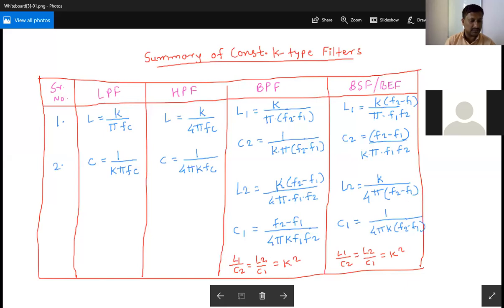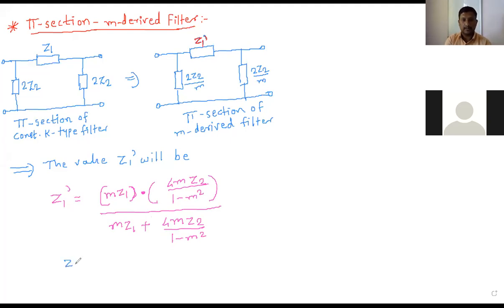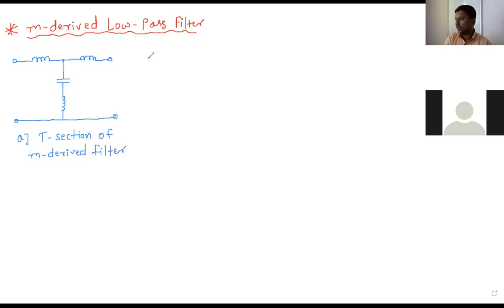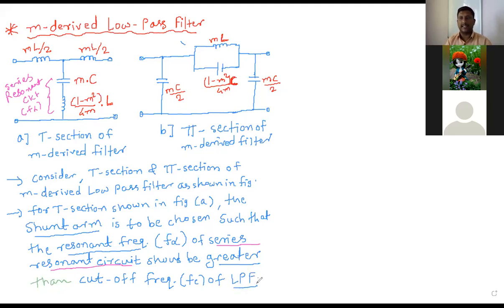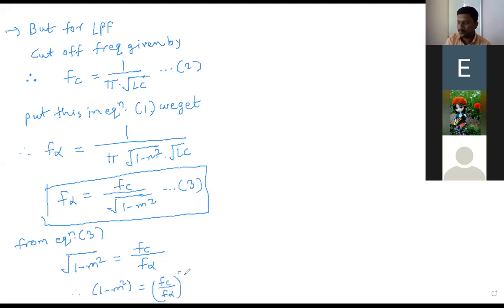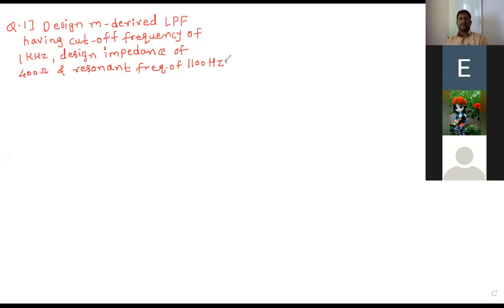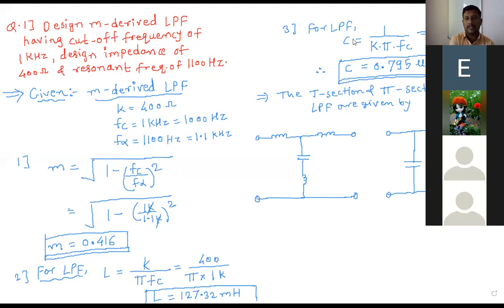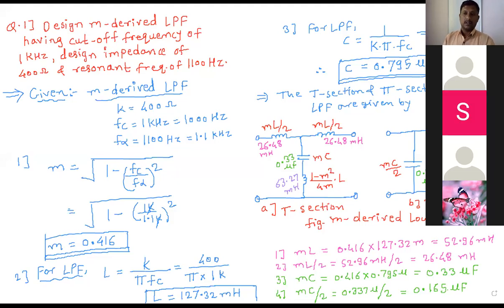NTA_Lect. A&B 65_m-derived Low Pass Filter